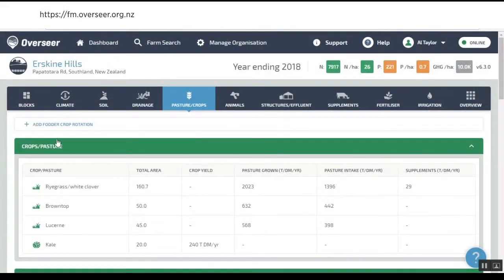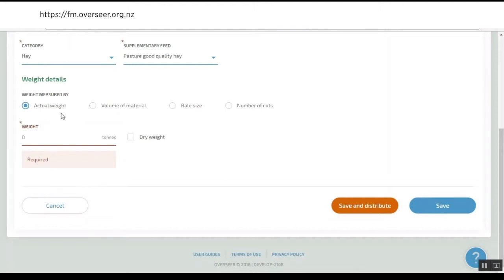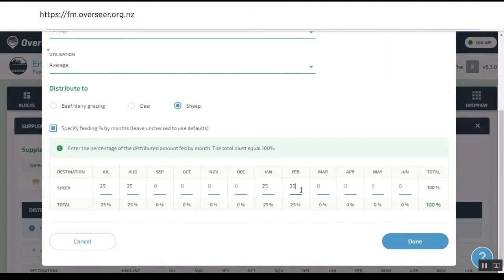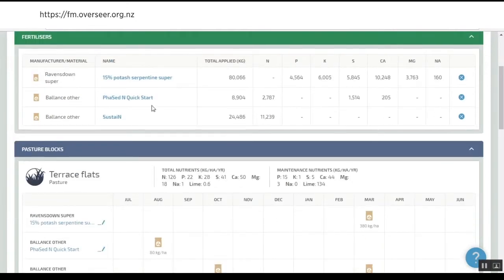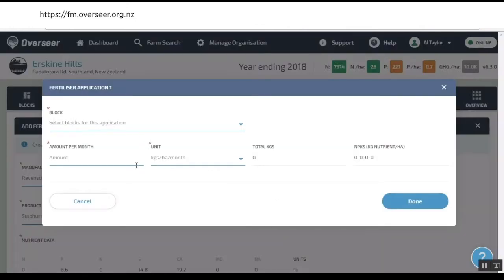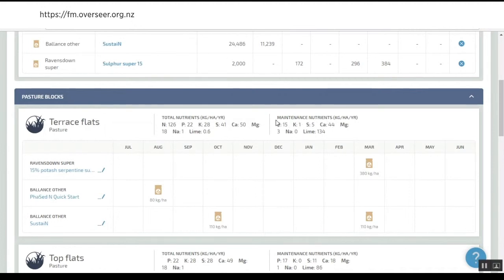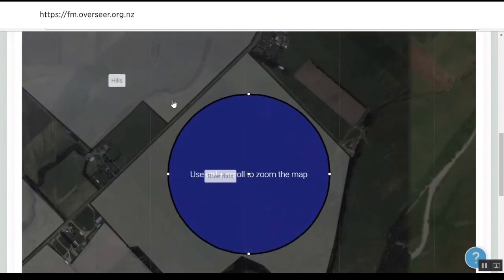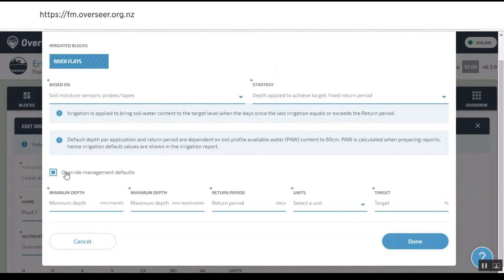An introduction to OverseerFM: Part 3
Carly Sluys from Overseer shows us how to record supplements, drainage, fertiliser, lime and irrigation in OverseerFM.